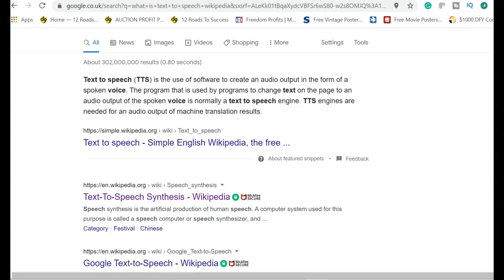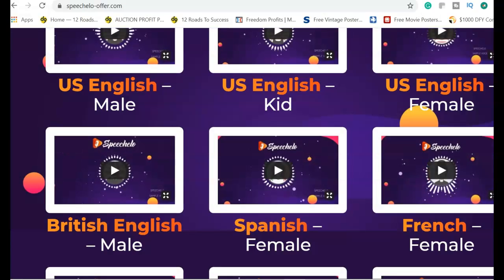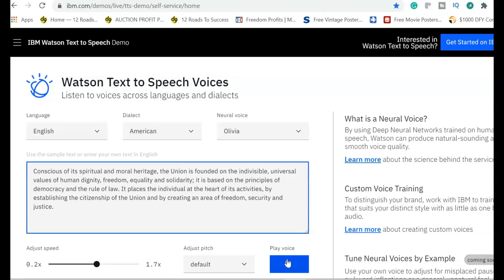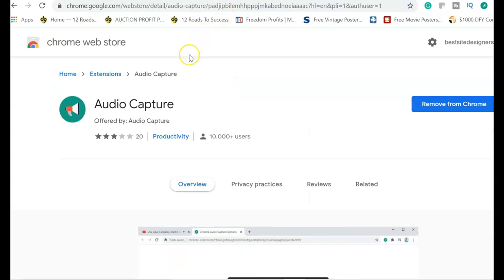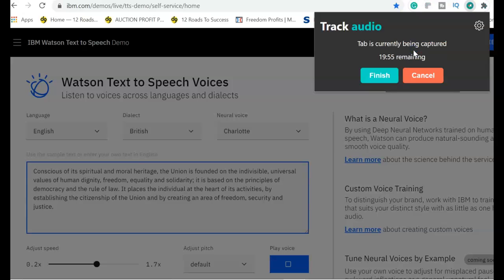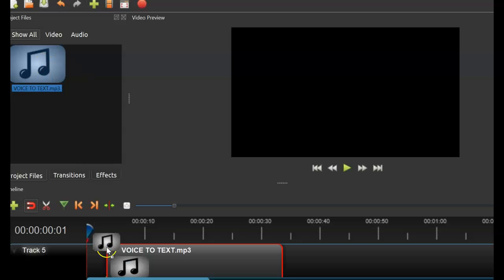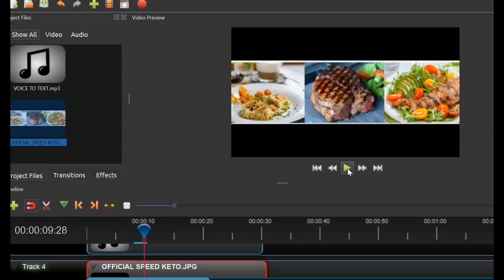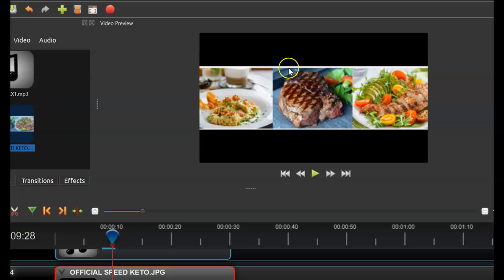Text To Speech Software Free Download Full Version